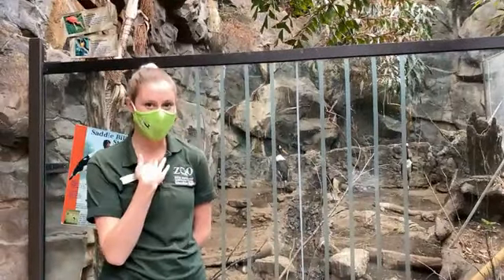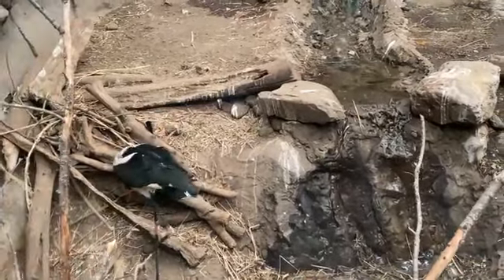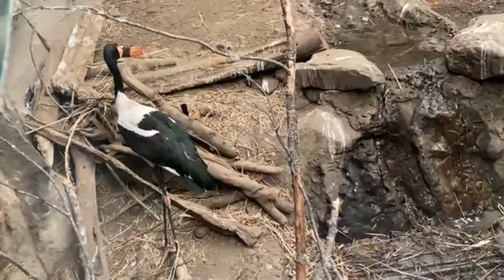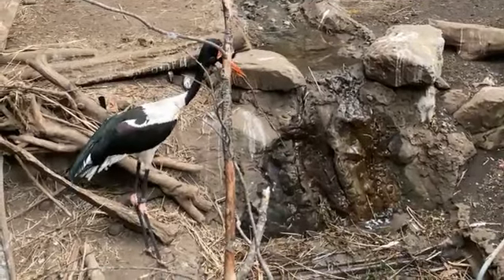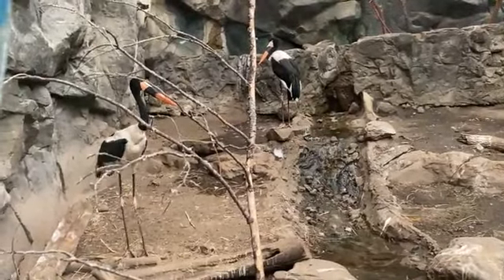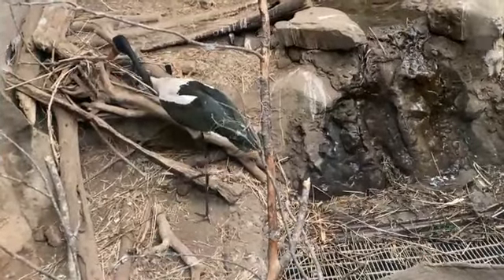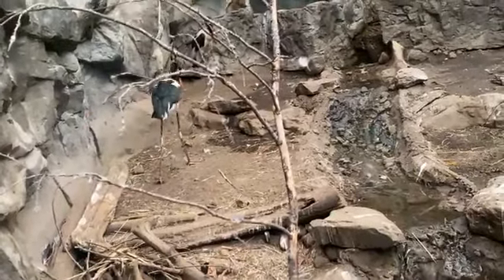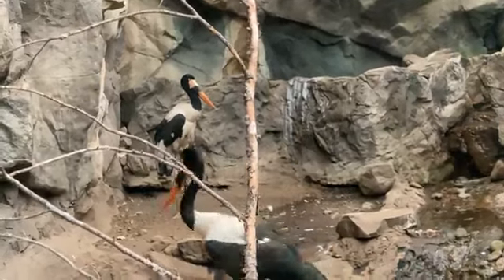Zoo to You: Checking in with our saddle-billed storks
We’re here with our saddle-billed storks in today’s ZooToYou!